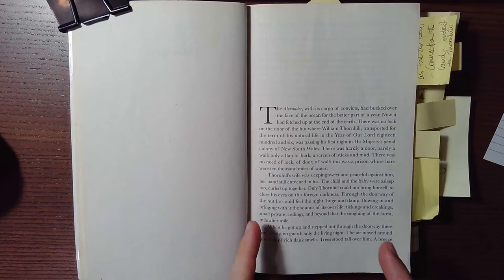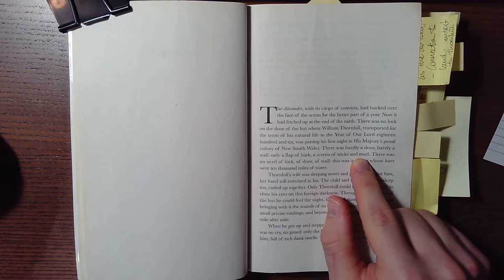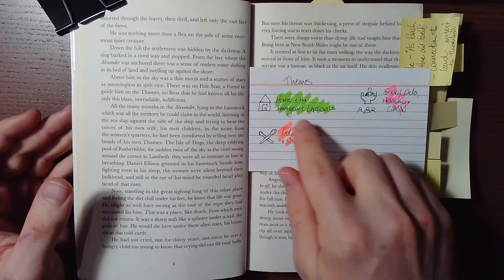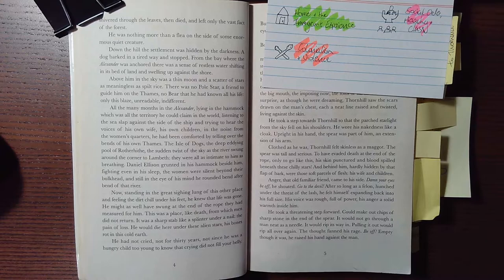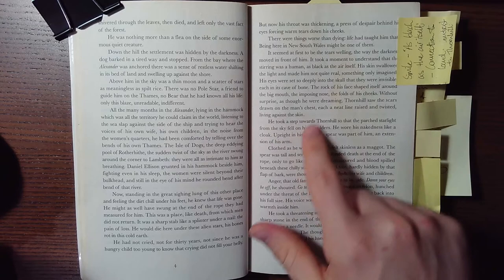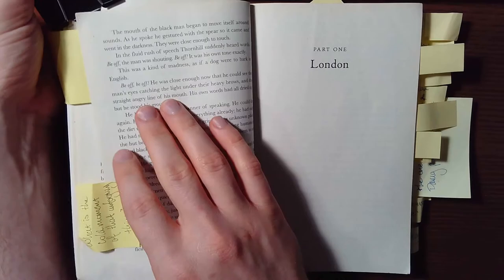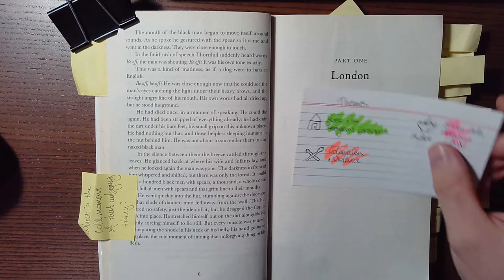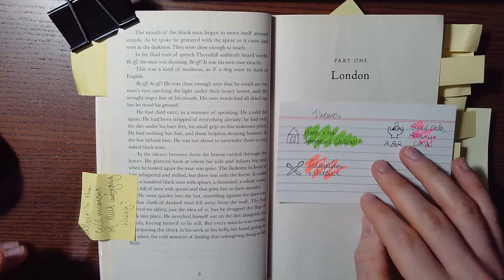TSR - Introduction and Prologue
This video will introduce you to the following video series where we explore the novel, The Secret River. We will engage with key characters, themes, and motifs. Read chapter the novel and chapter summaries to supplement the video.